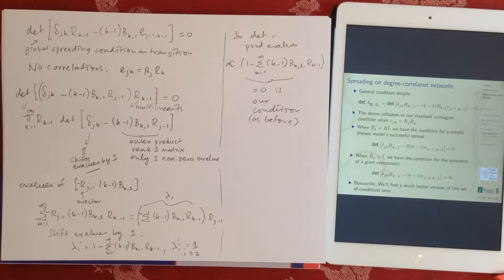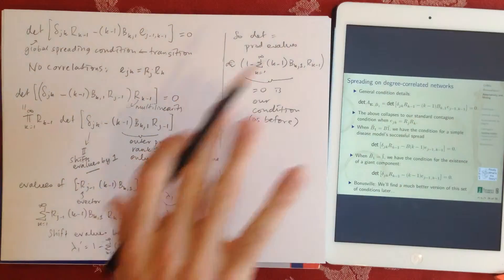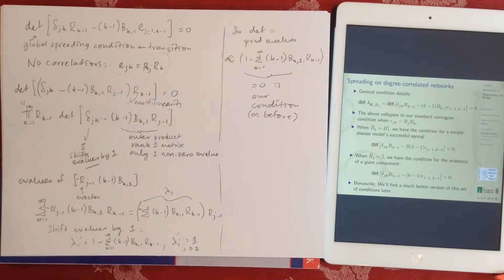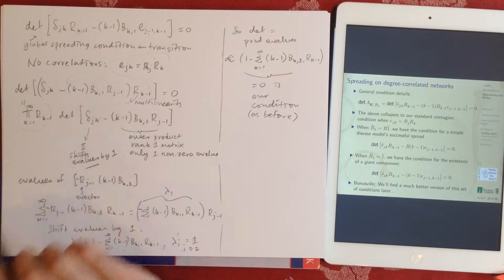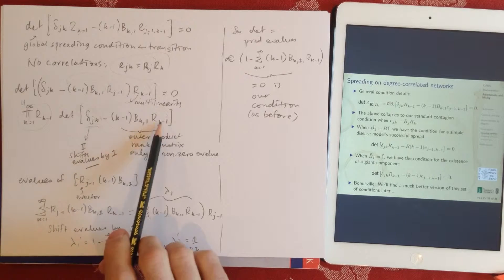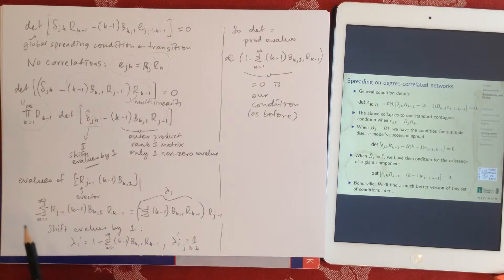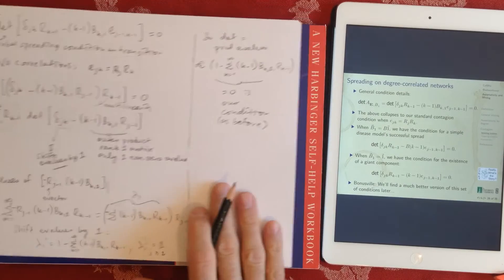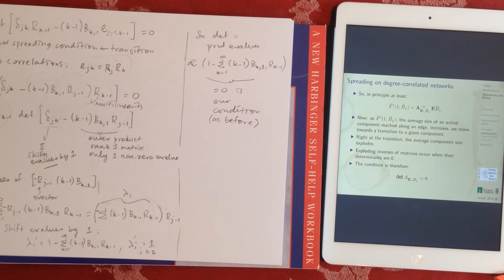Retrieving the cascade condition for uncorrelated networks from the correlated case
An excursion with linear algebra.